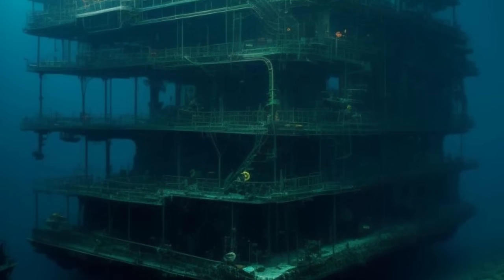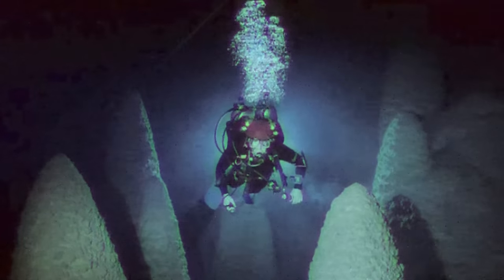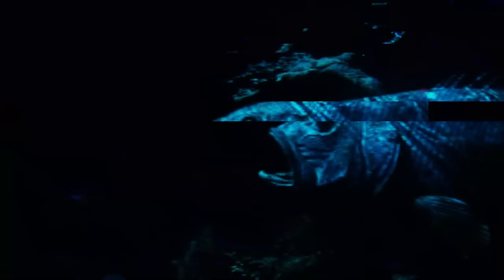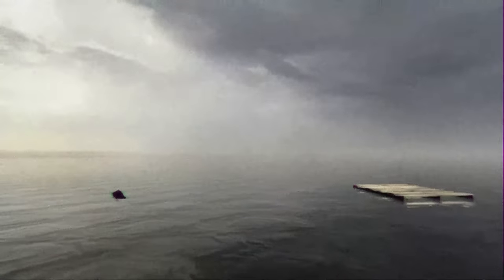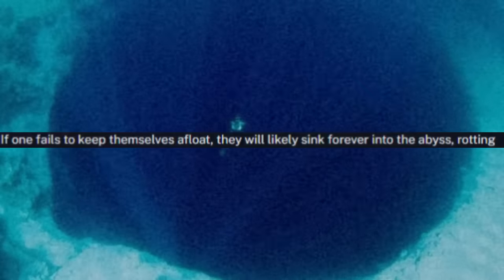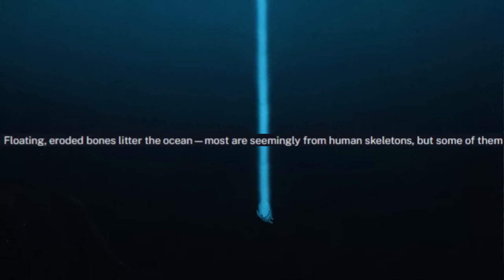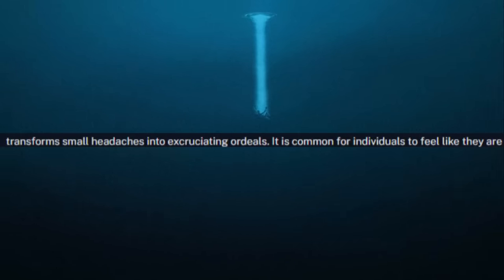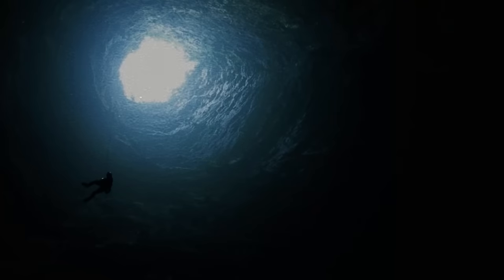The WORST Backrooms Water Level...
hey! In this video I dive into the enigmatic, and strange sub-levels of Backrooms Level 7... these are SCARY, yet melancholic, and I think you're gonna love them. thanks 4 watch!

- YourImpendingDoom

- Sky3

Intro 0:00
Level 7.1 0:32
the Hadal Zone 4:07
Level Notes 4:59
Hadal Zone Continued 8:05
Outro 8:50

backrooms levels, backrooms deadly level, backrooms  sub level, broogli, broogli backrooms, backrooms explained, backrooms level explained, backrooms level 7, backrooms Thalassophobia,